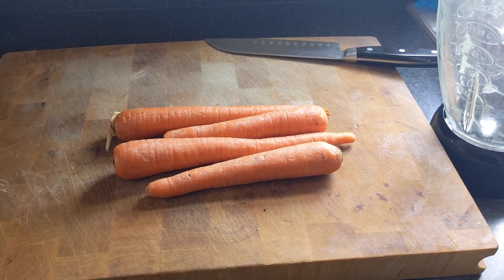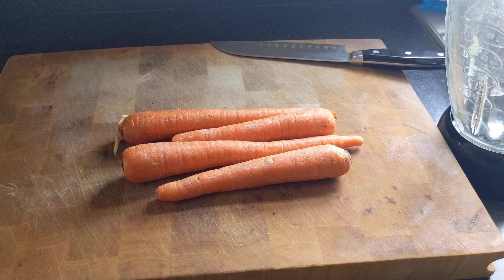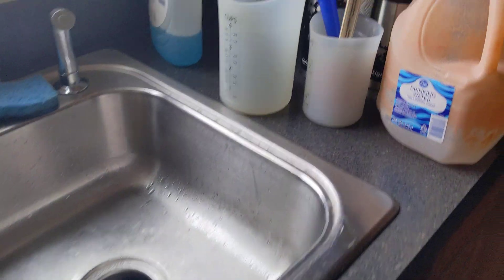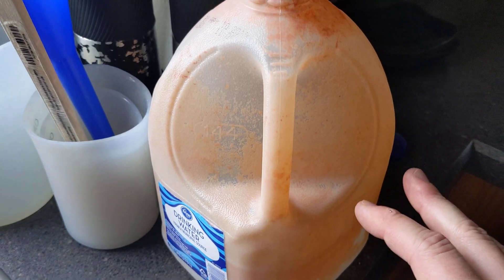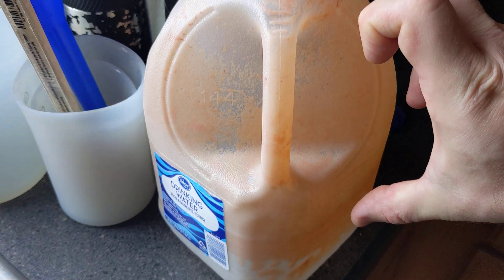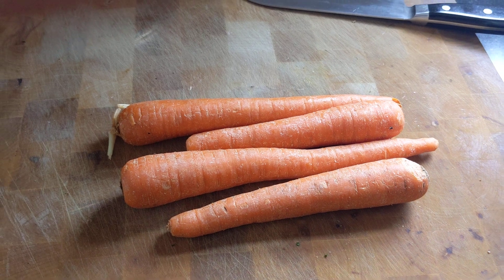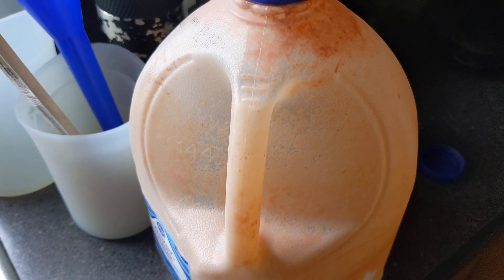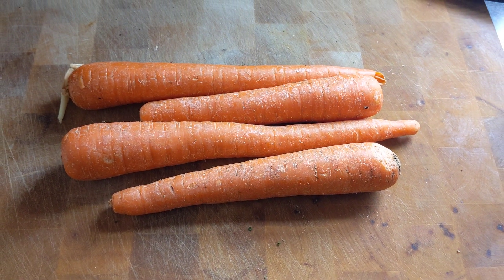Food for Daphnia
So many have asked about our carrot water that we made a quick video about it. We've raised thousands of Daphnia this way.